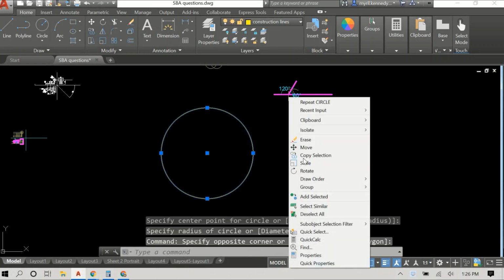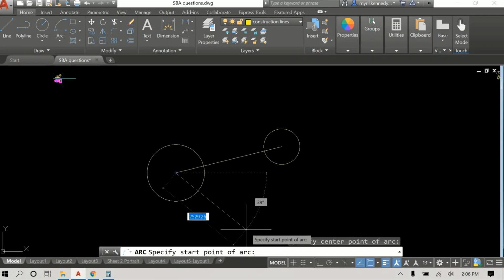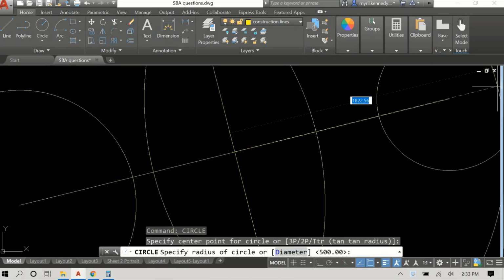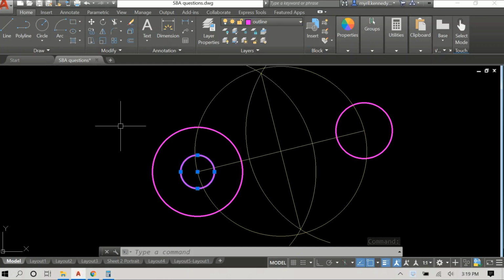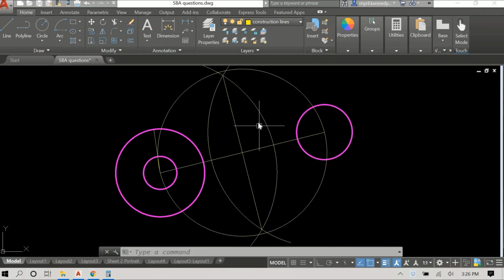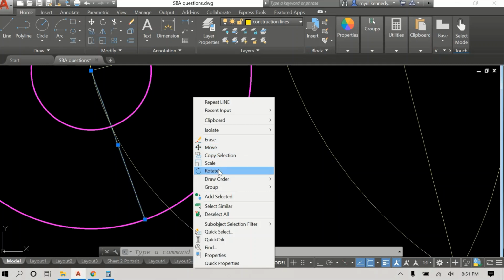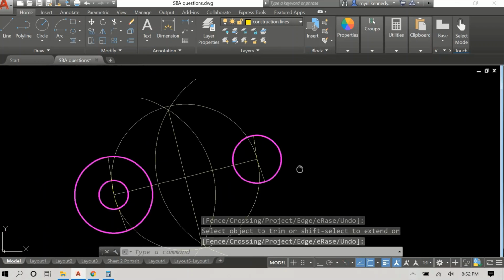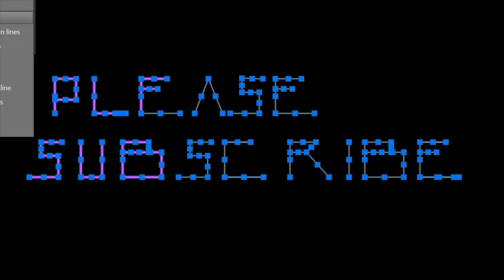AutoCAD Tutorial: How to construct 2 external tangents to 2 unequal circles. (Technical Drawing)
This AutoCAD Tutorial goes through the steps of constructing 2 external tangents to 2 unequal circles. It includes; how to copy in autocad, how to trim, how to draw lines and circles in autocad, and how to bisect using arcs in AutoCad.